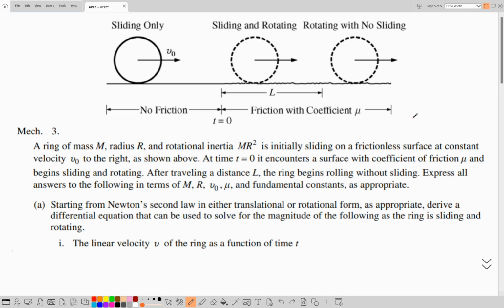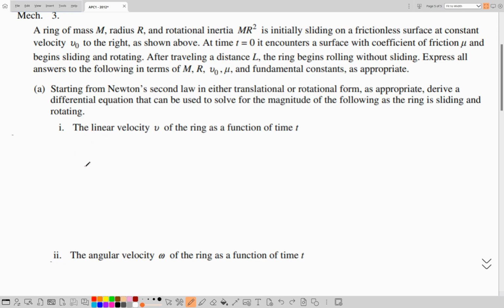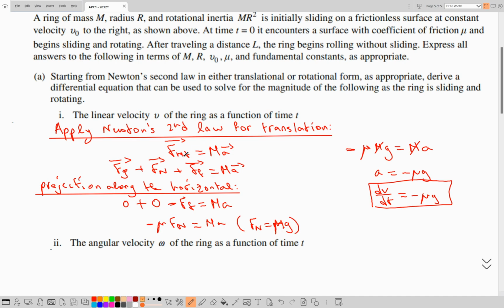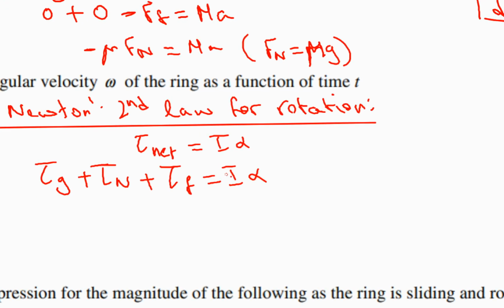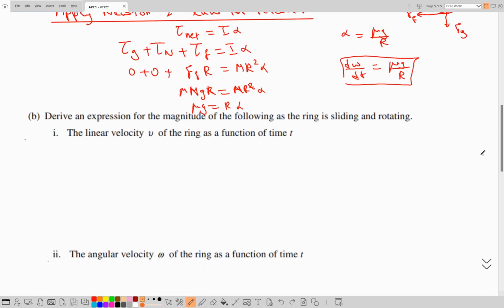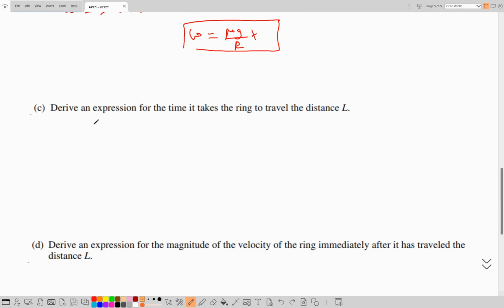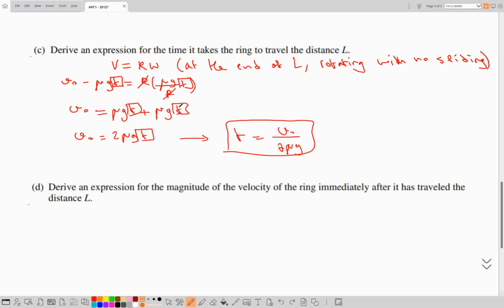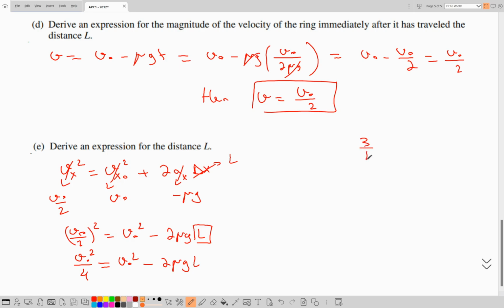2012 ex 3